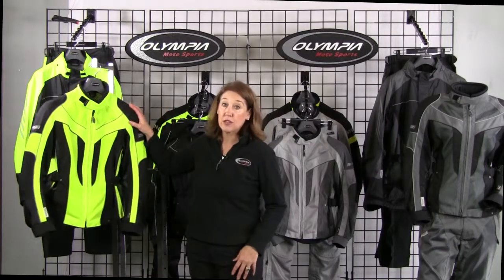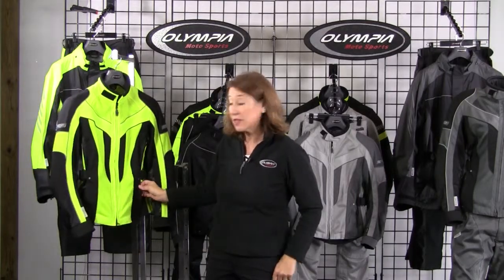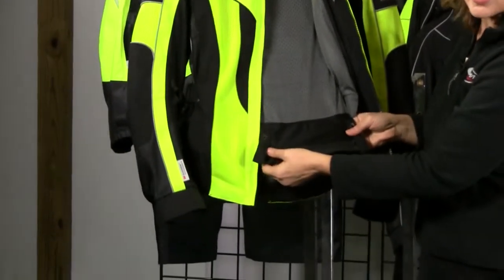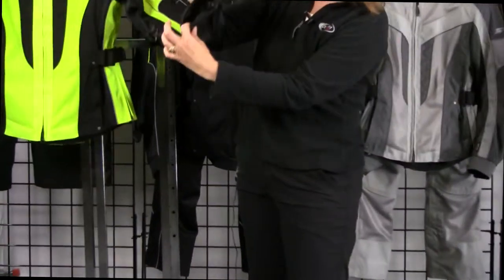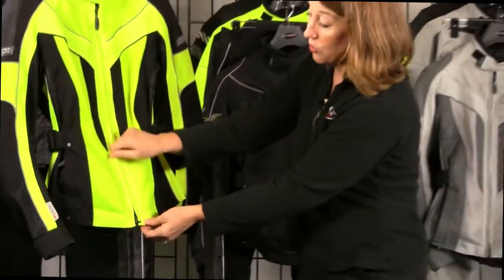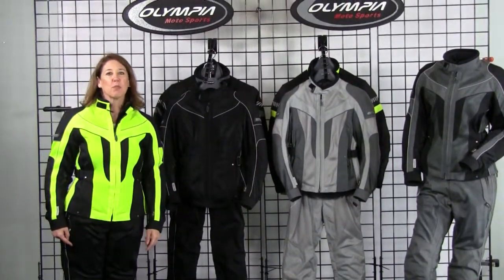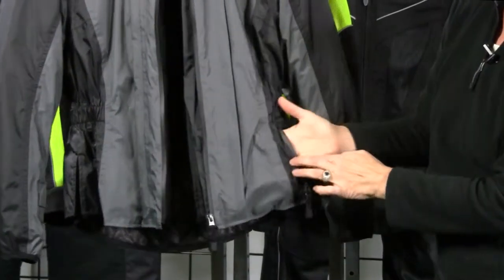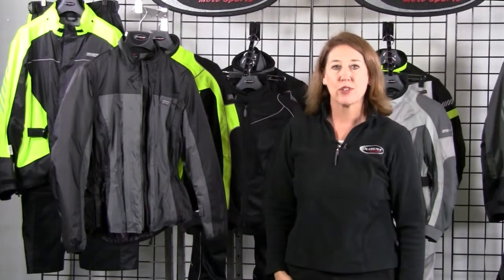Olympia Moto Sports Ladies Airglide 4 Jacket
Ladies Airglide 4 Mesh Tech Jacket

Heat, wind, rain and cold areno  match for our ladies Airglide 4 jacket. Constructed in authentic Cordura® fabric with ballistic nylon mesh panels, this style offers maximum airflow with superior abrasion resistance. It's also been designed with a women's specific fit and flattering hour glass shape.  For added safety, this jacket offers 3M Scotchlite® piping at the chest, back and sleeves.  Equipped with a sporty, two stage wind and waterproof Thermolite® insulated liner jacket, our ladies Airglide 4  delivers the ultimate in all weather, multi season riding comfort.

WJ212  MSRP  $289.99
Sizes XS -- 3XL
A. WJ212P  pewter/black
B. WJ212Z  neon yellow/black
C. WJ212S  silver/pewter
D. WJ212B  black

  Outer shell constructed in 500 denier Cordura® fabric with ballistic airflow mesh panels /   Waterproof, Thermolite® insulated two stage liner jacket  / Removable CE approved Motion Flex armor at elbows and shoulders  /  Removable CE approved Motion Flex articulated back protector  / Cool mesh airflow lining   /   Custom Fit detailing at collar, cuffs elbows and waist   /  Comfort neoprene frame collar   /  Scotchlite® reflective piping at front, sides and back  /  8" connecting zipper for pants  / Three storage pockets plus interior cell phone pocket
Two stage waterproof  liner jacket - Sturdy wind and waterproof / breathable rip stop nylon shell with removable Thermolite® insulation, mandarin style knit trim collar, two waterproof zipper  pockets and interior cell phone pocket.